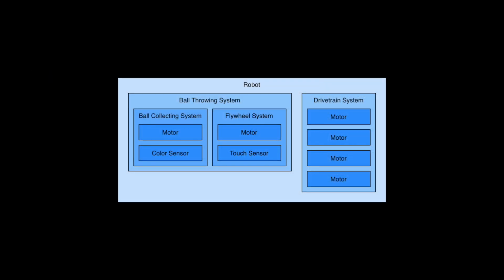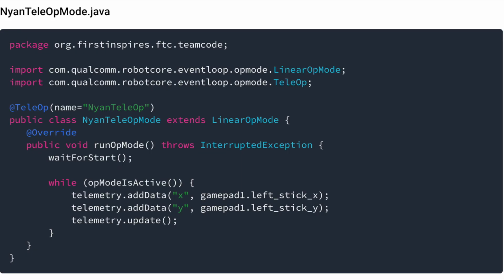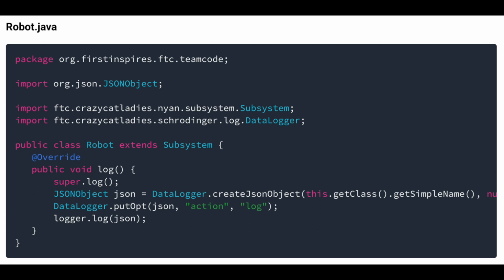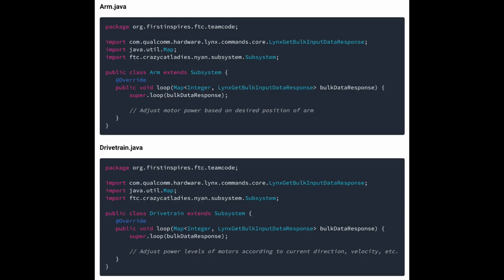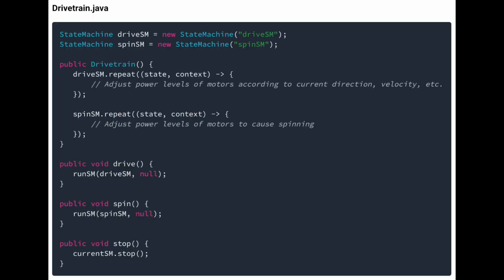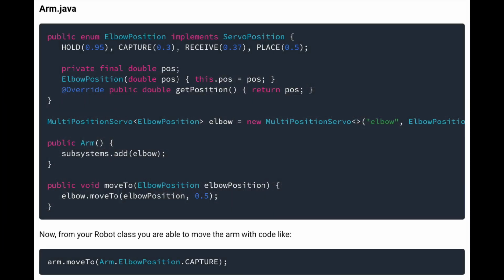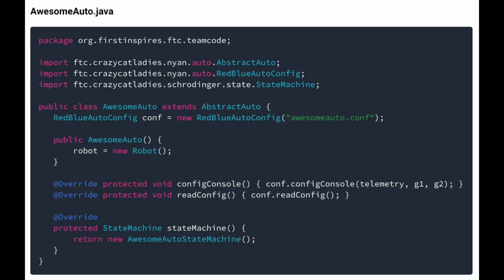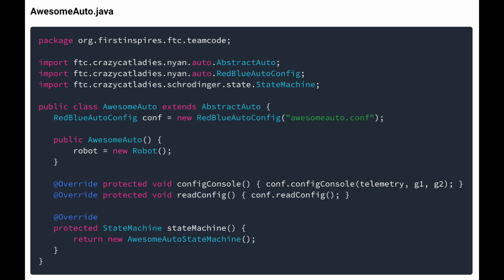FTC Team Crazy Cat Ladies (12827) present Nyan, a Java library for subsystems.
FTC Team Crazy Cat Ladies (12827) present Nyan their new Java library for creating subsystems and simplifying the creation of autonomous op modes on The Safe Spring Saturday Seminar Series.